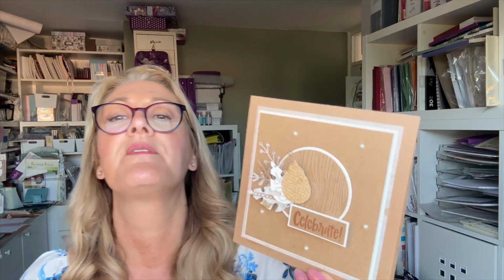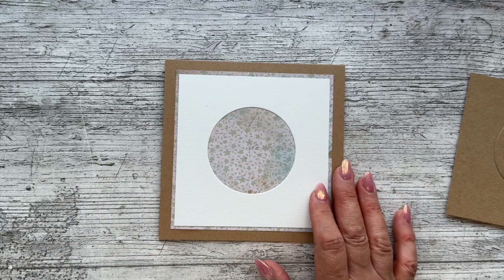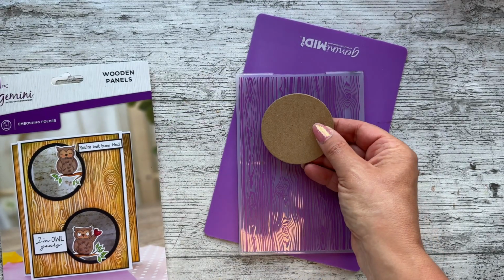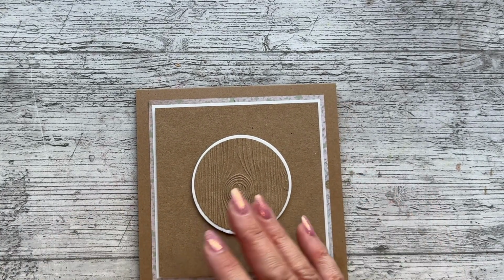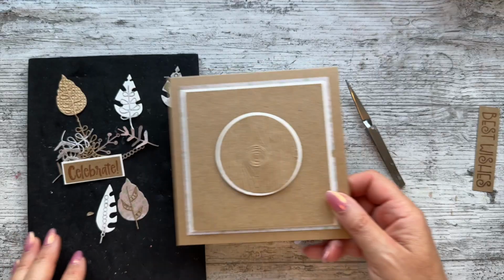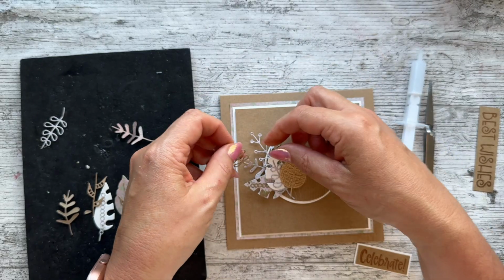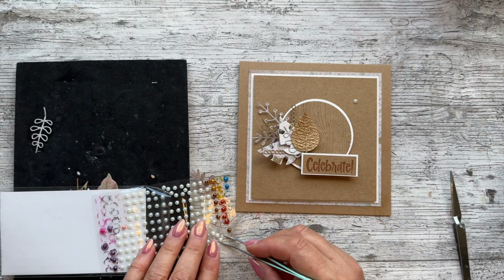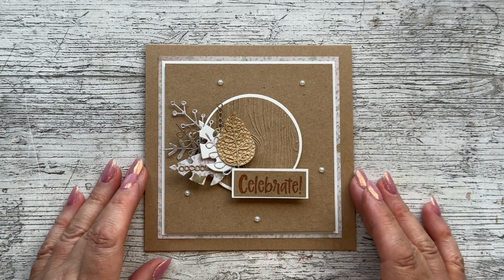Really useful QUICK and EASY foliage cards full of texture and interest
Thank you for stopping by to watch this tutorial. For hundreds more videos, full of hints and tips and crafty inspiration then head over to my channel @corrinecrafts

To ensure you don't miss any paper craft tutorials, tips and projects;

If you are interested in supporting my channel by donating a small amount here. This helps me continue to create these fun videos for you.

I don't have the same time to dedicate to crafting that I had 18 months ago. Life changes and we all have to adapt. So sometimes we need cards that are quick to put together - but remember, quick should never equal boring. So this is the first of two quick card tutorials I have created this week. The foliage that I have used is one of my sets from @sizzix that I love but please see what you already have.

If you watch the video you will see that I have not scrimped on tips and techniques. There is still a lot to pique your interest.  And I hope it inspires you to have a go at some of the techniques. But as always please dig deep into your crafty stash and see how this will work with items that you already have and adapt it to fit.

Below are a list of items I have used in this and previous projects. It would be amazing if you can click on some of the links as it really helps my channel.

Foam tape - 2mm.
Stix2 foam pads
Stix2 PVA glue.
Stix2 redline tape
Stamp pressure tool
Stix2 hot glue gun
Glue erasers
Pinflair 3d glue
Stix2 brand shop
High Density Modelling paste
Kraft Card
Off white linen card
Hunkydory Crafts Just My Type Sentiment Strip Pad